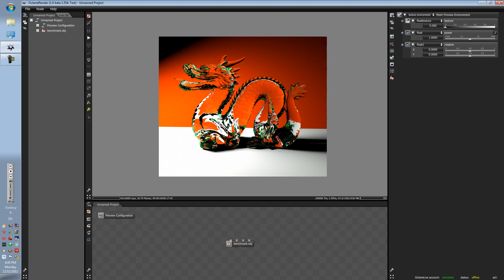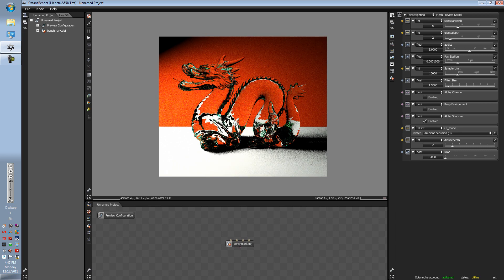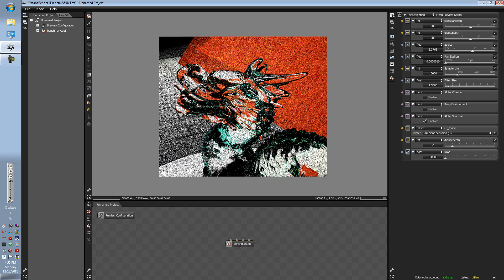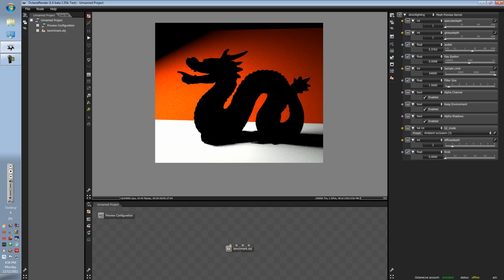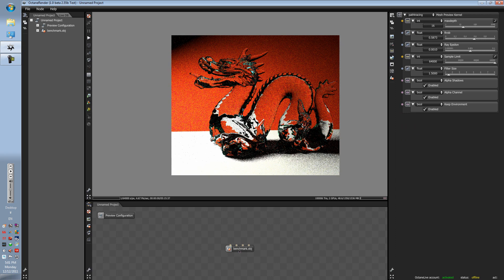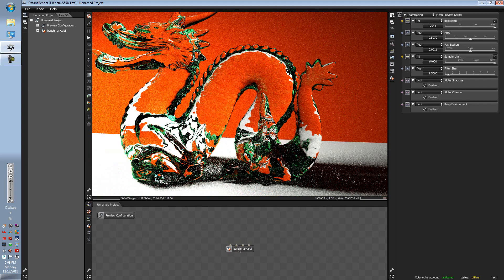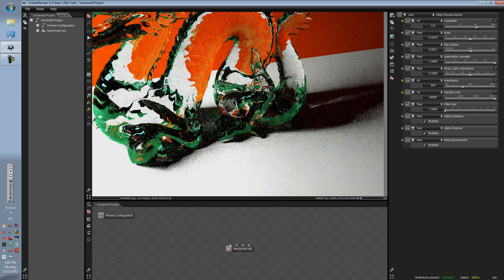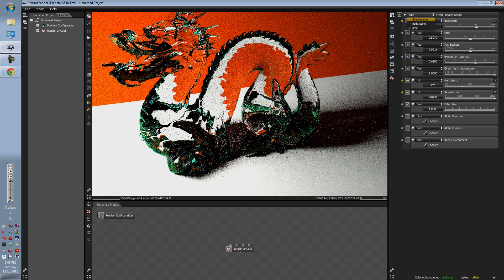Octane Render Tutorial Series - 21 - Render Kernels [SETTINGS]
In this octane render tutorial we will be going though the octane render kernels.